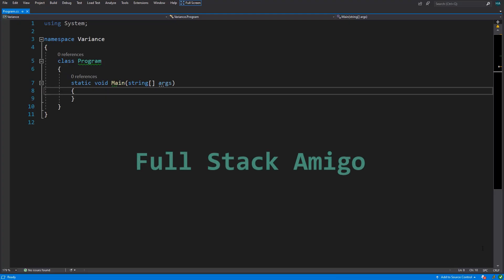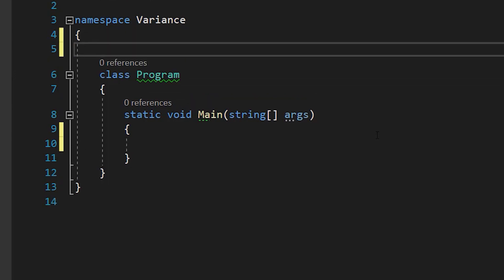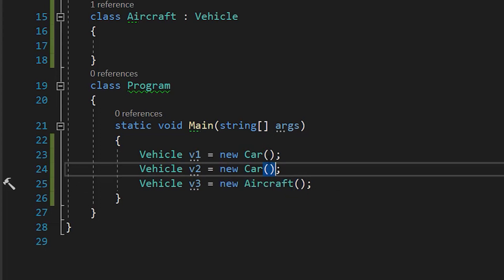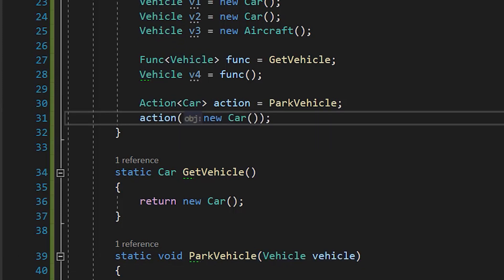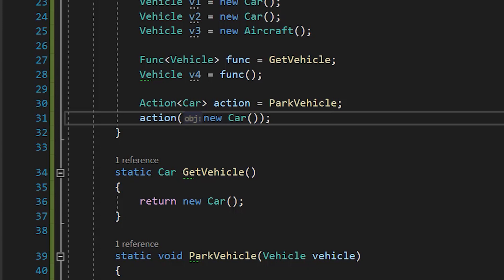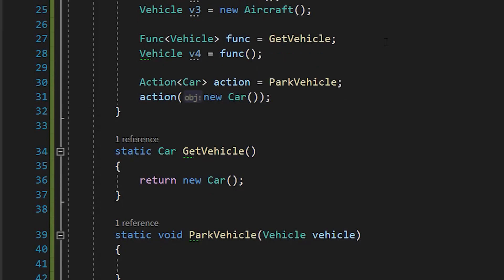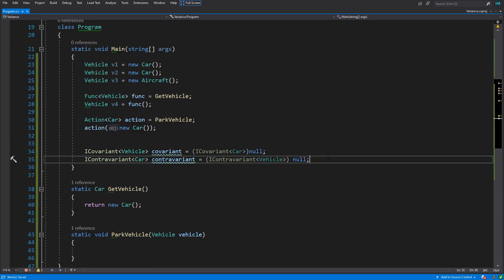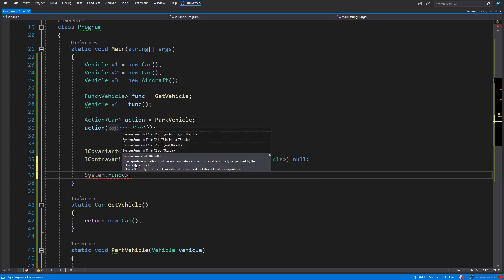Covariance and Contravariance Clearly Explained in C# - A Deeper Look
Covariance and Contravariance can be understood easier if you learn it by practical examples despite their complexity in the first look. In this video, we'll finally understand Covariance and Contravariance in C# and then we will expand our knowledge with inspecting them in the world of Generics!
So we'll learn about generic types and C# "in" keyword and C# out keyword in the context of variance.

What is Covariance in C#?
What is ContraVariance in C#?

👉 Jump forward
🔗 Intro: 0:00
🔗 Func and Action 0:42
🔗 Defining our types: 1:39
🔗 Covariant: 3:02
🔗 Contravariant: 4:37
🔗 Covariant Generic Type Parameter: 6:59
🔗 Contravariant Generic Type Parameter: 9:36
🔗 Covariance Generics in .NET: 11:34
🔗 Real-World Example: 12:18
I've used .NET Core 3.1 and C# 8.0 in this video.

😀If you have any question ask me in the comments